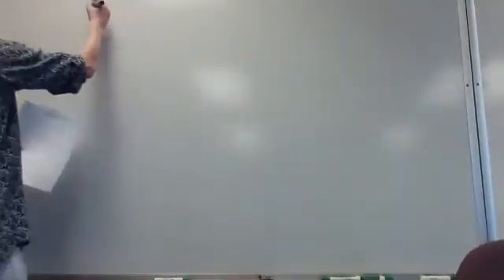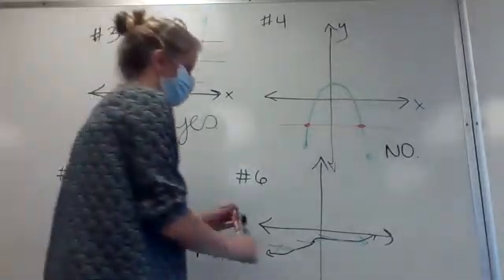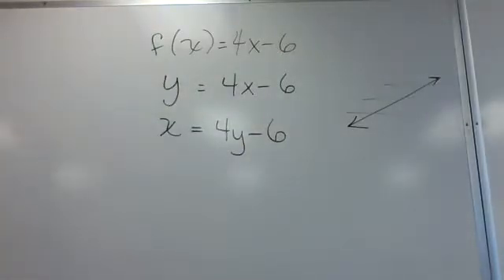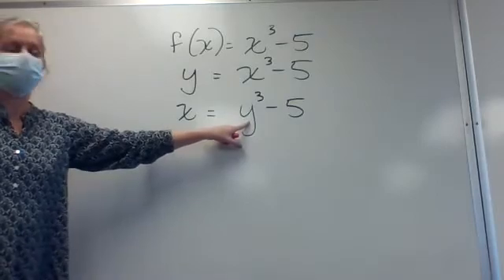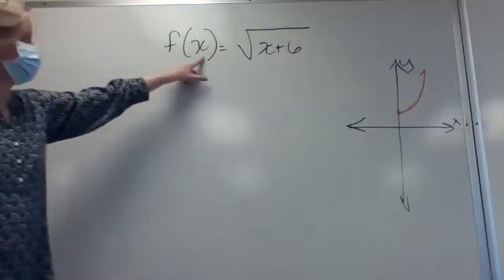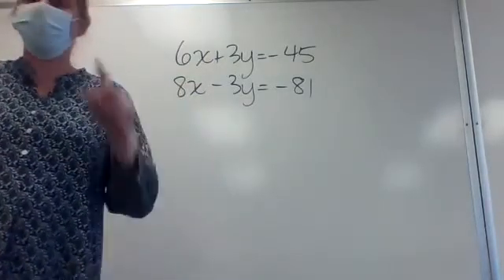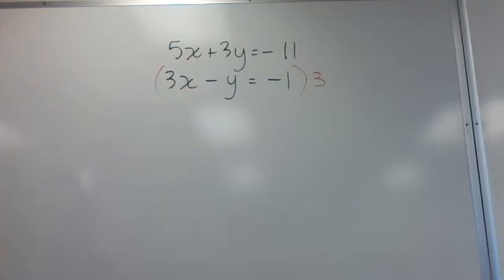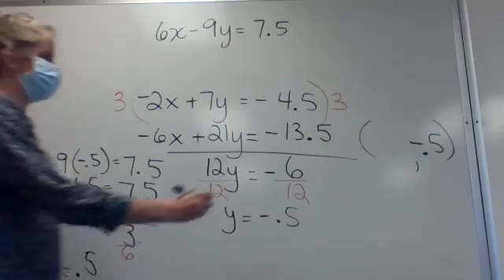College Algebra 9.2 and Start of 3.5